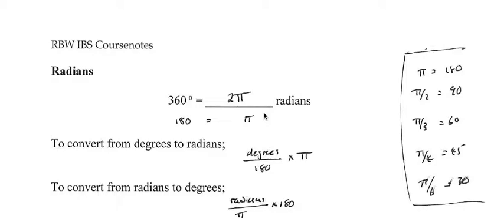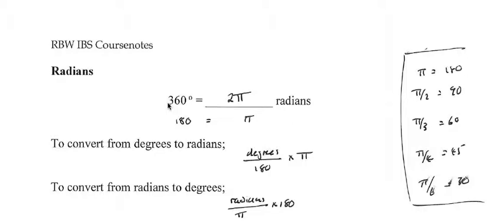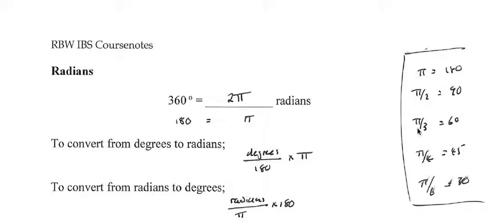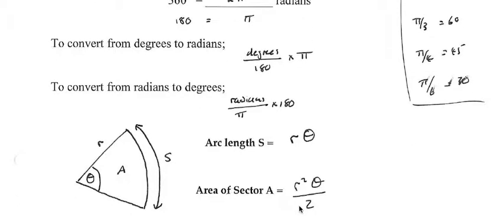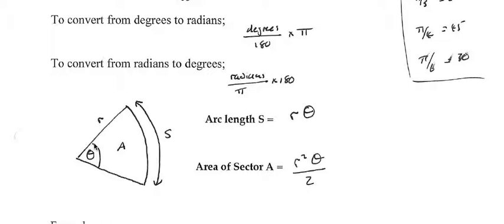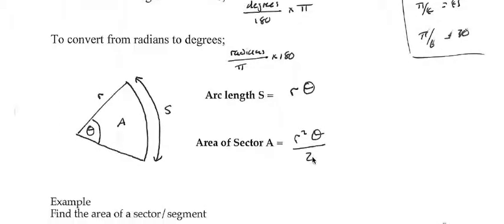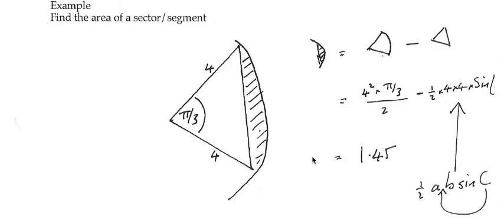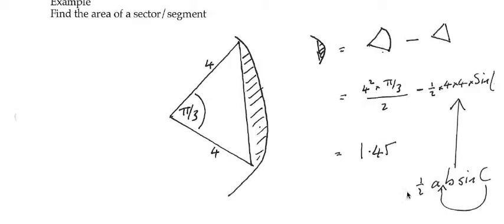RBW Notes Radians